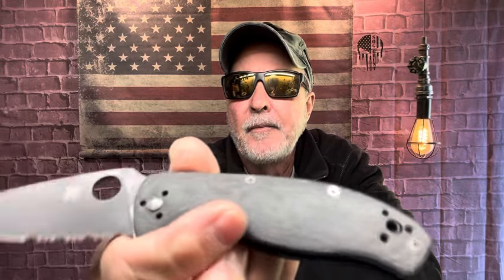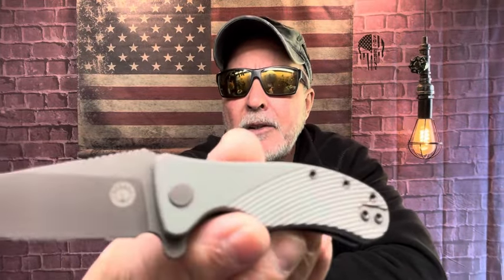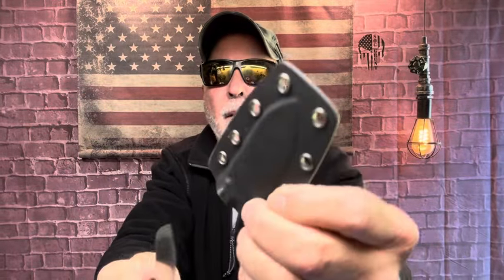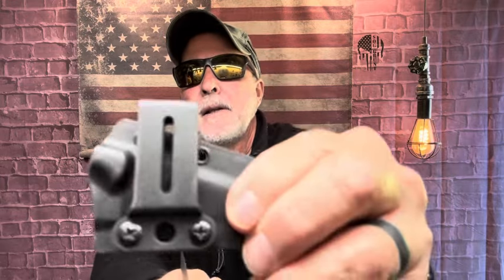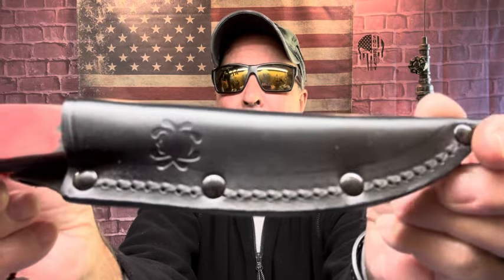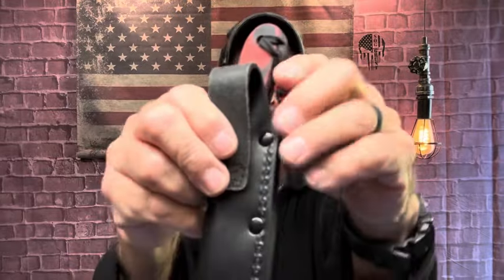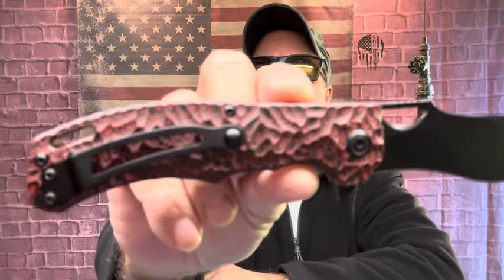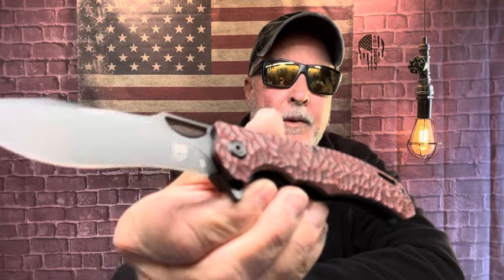WICKED WEDNESDAY SHOP TALK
Several wicked knives to show